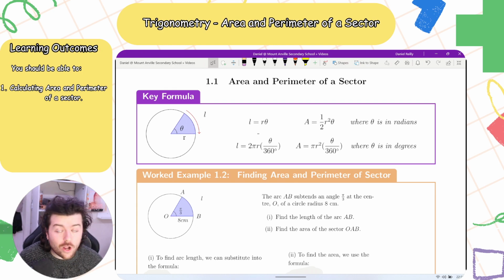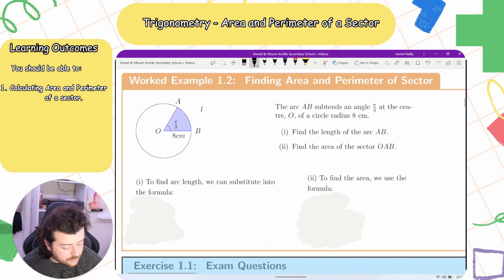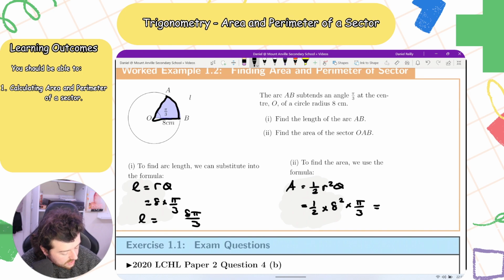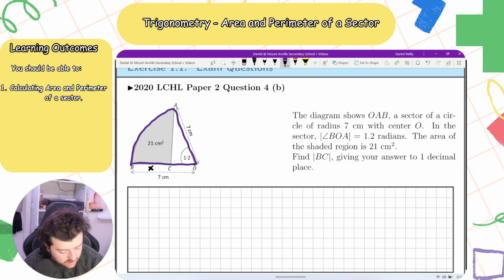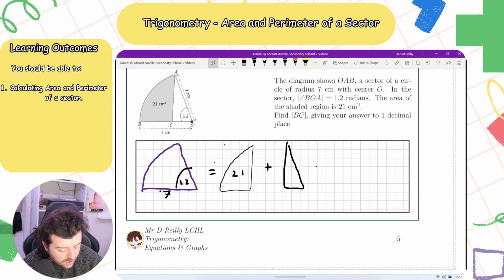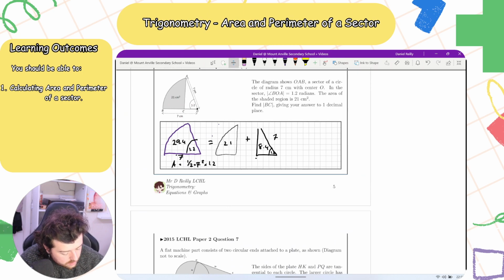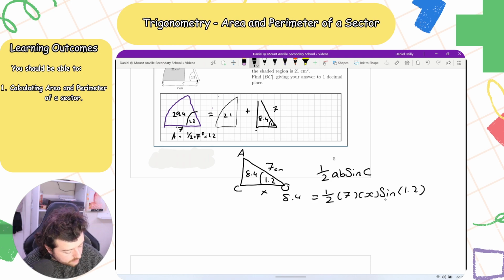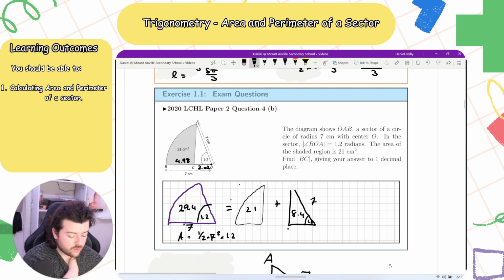Trigonometry : Area and Perimeter of Sector